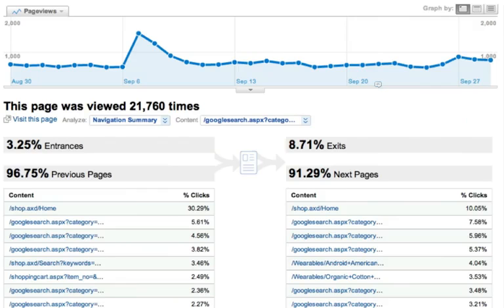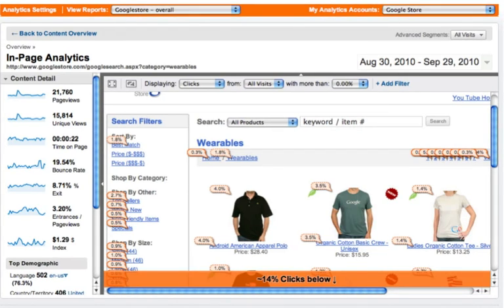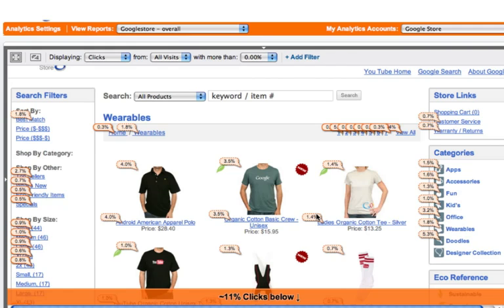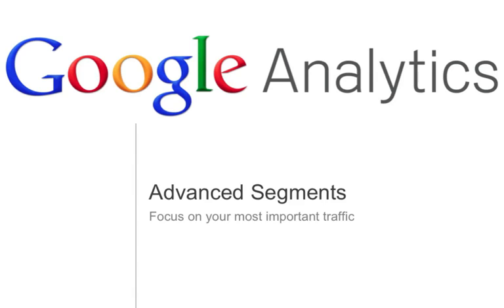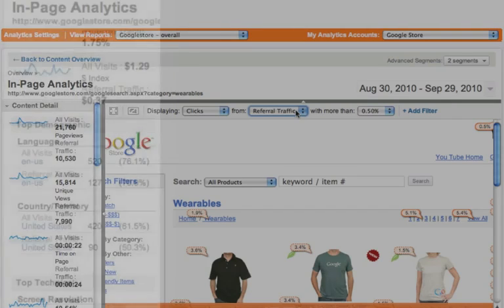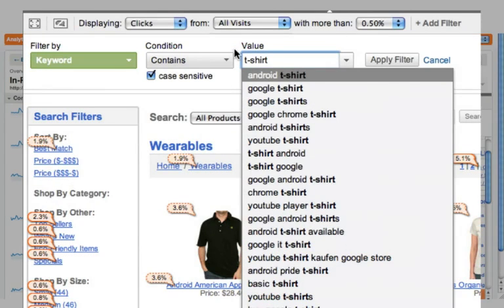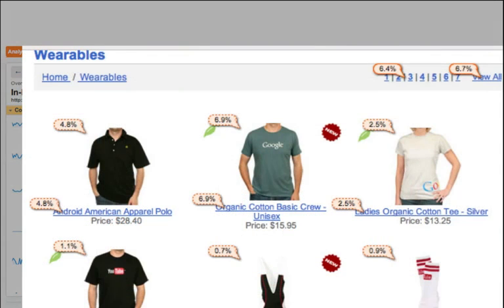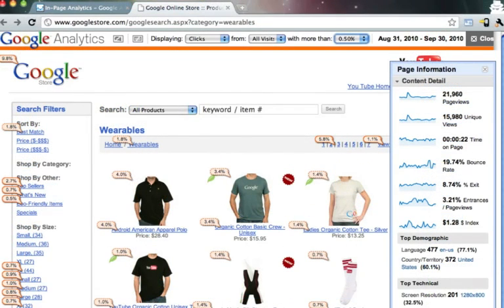Google In Page Analytics